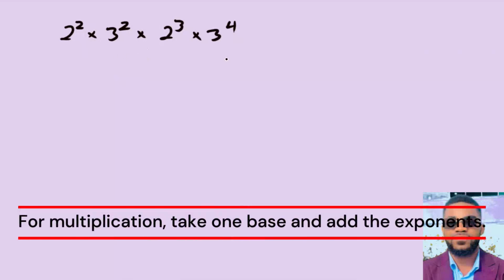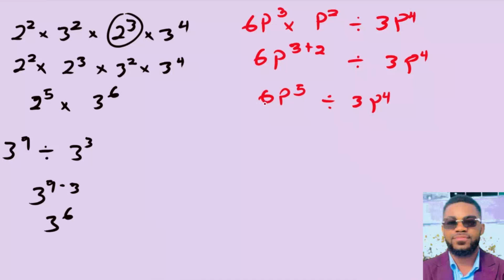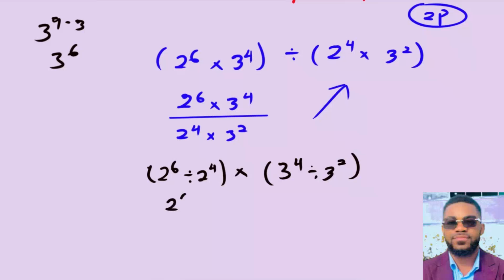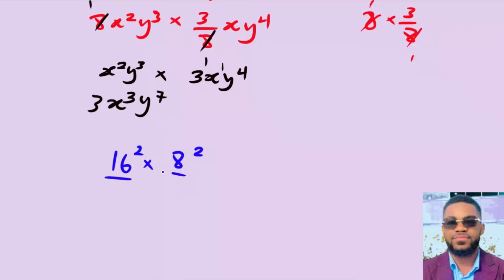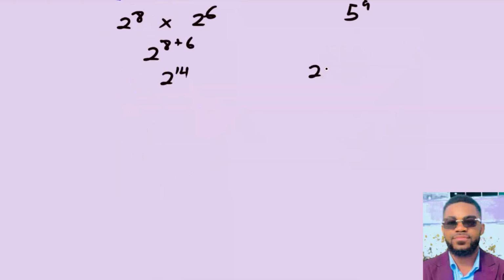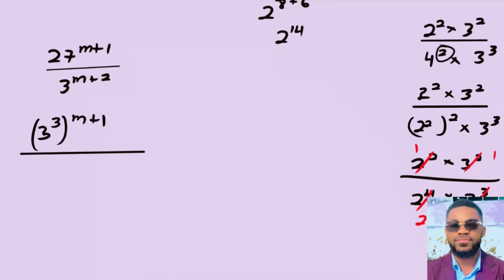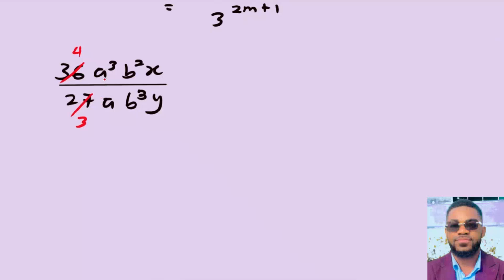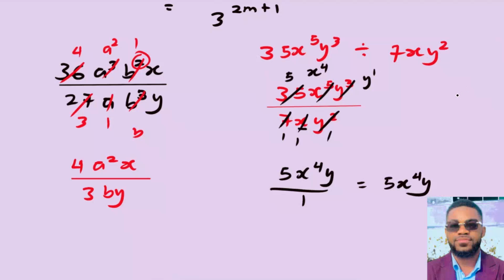ALL BECE PAST QUES. ON INDICES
This video is recommended for students at the Junior High level. I thoroughly explained indices and solved several BECE past questions on it. Watch and learn from the comfort of your home.